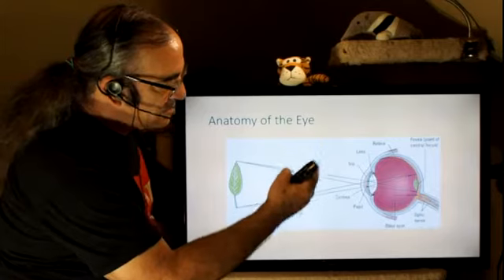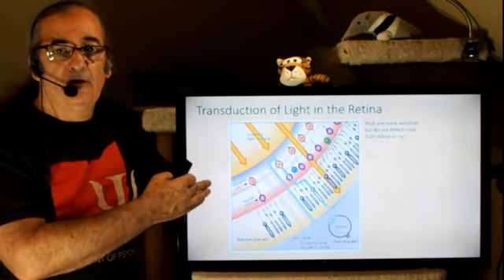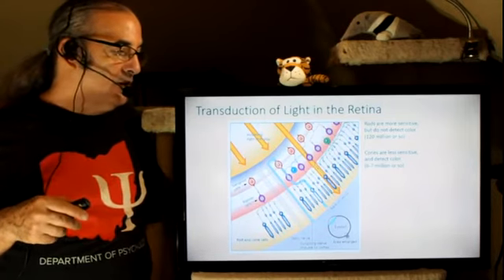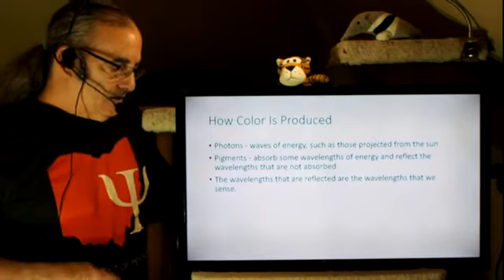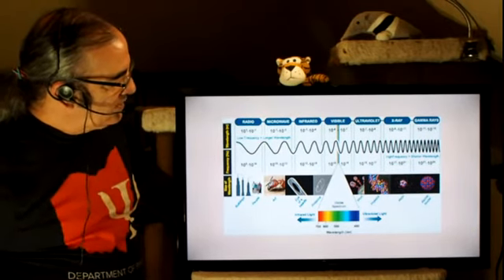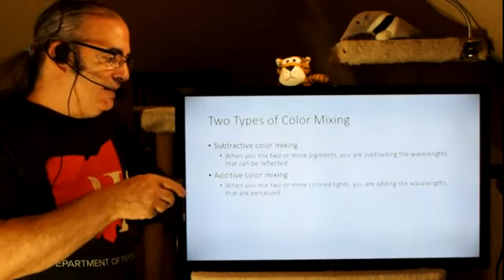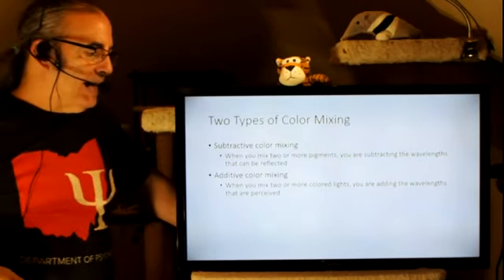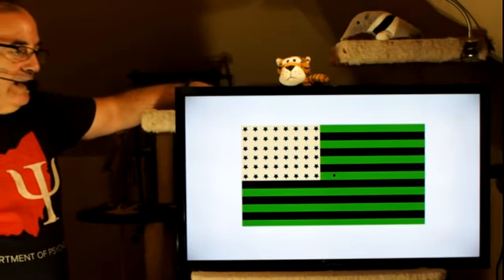Psych 1100H Lecturette 8 Pt 1